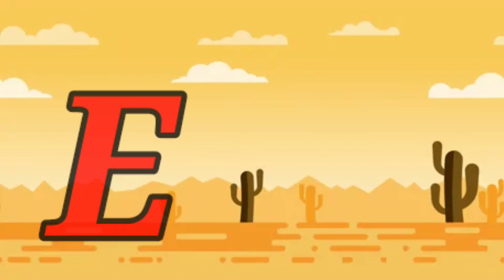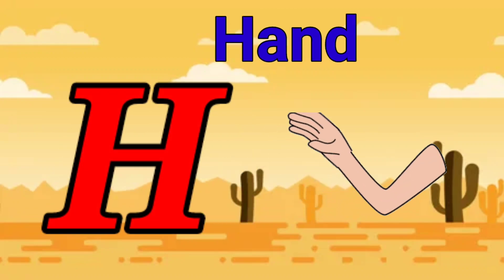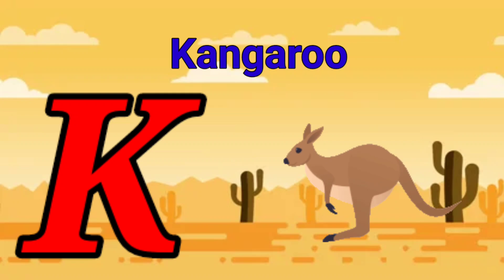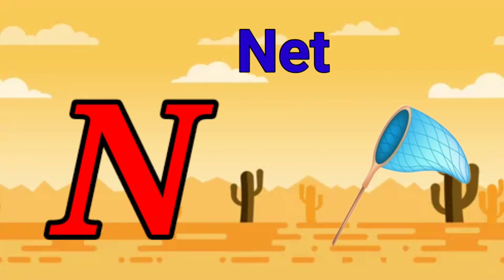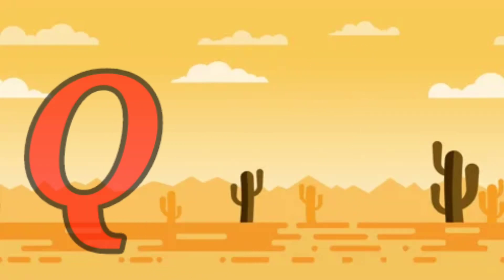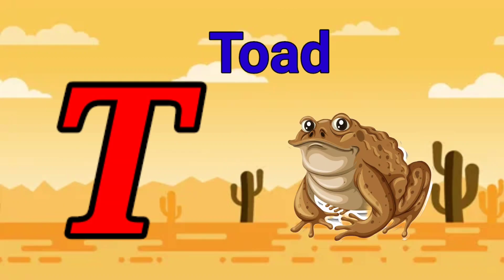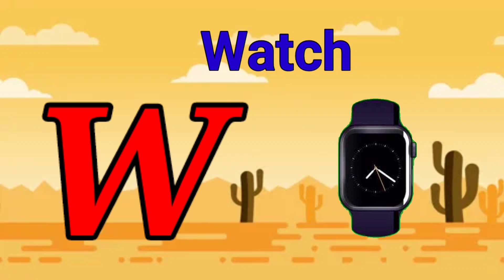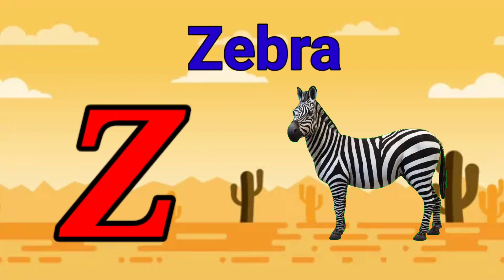ABC Phonics Song | Toddlers learning video | A for Apple | Nursery Rhymes | Alphabet Song